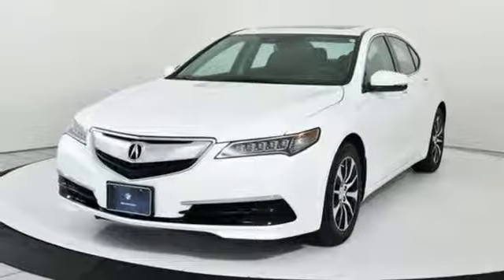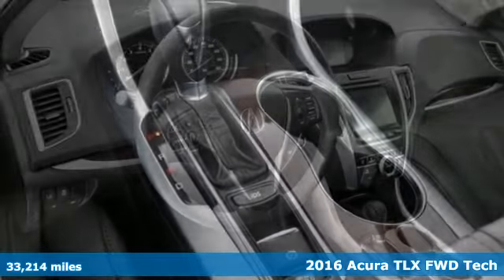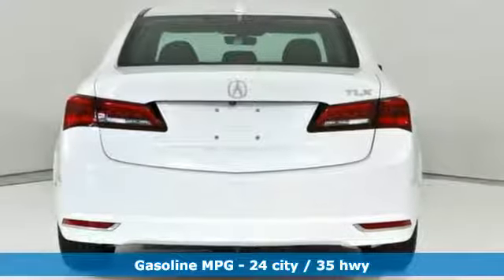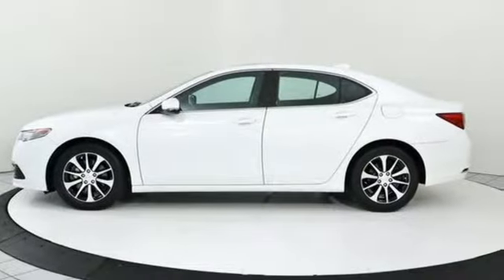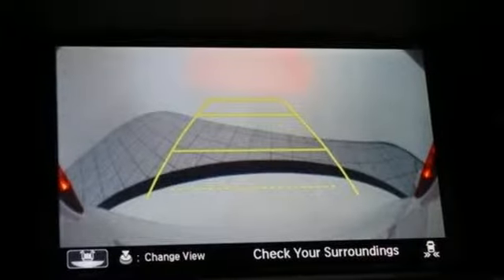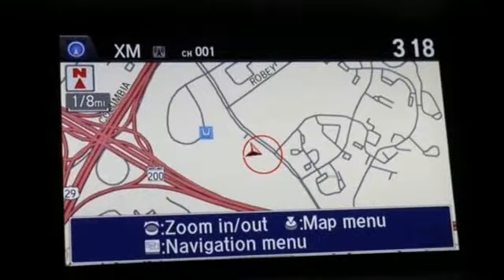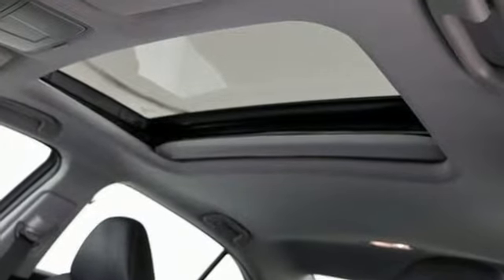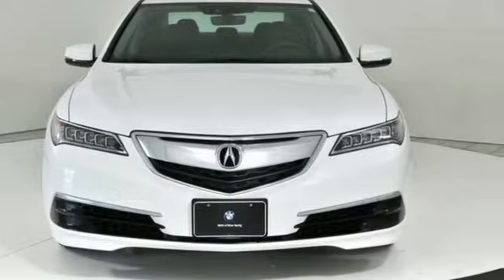Used 2016 Acura TLX Baltimore MD Washington DC, MD T90406A - SOLD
Year: 2016
Make: Acura
Model: TLX
Trim: 4dr Sdn FWD Tech
Engine: 2.4L 4 Cylinder Engine
Transmission: 8-SPEED A/T
Color: Bellanova White Pearl
Interior: Ebony
Mileage: 33214
Stock #: T90406A
VIN: 19UUB1F5XGA007547
EPA 35 MPG Hwy/24 MPG City! CARFAX 1-Owner, GREAT MILES 33,214! Tech trim. Navigation, Sunroof, Heated Leather Seats, iPod/MP3 Input, Bluetooth, Satellite Radio, Alloy Wheels, Back-Up Camera, Premium Sound System. SEE MORE! KEY FEATURES INCLUDE: Leather Seats, Navigation, Sunroof, Heated Driver Seat, Back-Up Camera, Premium Sound System, Satellite Radio, iPod/MP3 Input, Bluetooth, Aluminum Wheels, Keyless Start, Dual Zone A/C, Smart Device Integration, Cross-Traffic Alert, Blind Spot Monitor. MP3 Player, Keyless Entry, Remote Trunk Release, Steering Wheel Controls, Child Safety Locks. Acura Tech with Bellanova White Pearl exterior and Ebony interior features a 4 Cylinder Engine with 206 HP at 6800 RPM*. MORE ABOUT US: Our mission is to expedite the process by putting you in control. We provide price and payment quotes that detail and clarify any/all fees - no surprises. Our goal is to create an efficient and enjoyable experience every time you visit our dealership, BMW of Silver Spring is your local area BMW destination. DISCLAIMER: *Your additional costs are sales tax, tag and title fees for the state in which the vehicle will be registered, any dealer-installed options (if applicable) and a $299 dealer processing fee (not required by law). Prices are subject to change, and prior sales are excluded from these offers. While every reasonable effort is made to ensure the accuracy of this information, we are not responsible for any errors or omissions contained on these pages. Please verify any information in question with the dealer. Every Loaner Vehicle Internet Price includes current applicable manufacturer rebates and incentives, but certain conditions apply to some of these offers. Those offers and conditions may require financing through BMW Financial Services.

Address:
3211 Automobile Boulevard